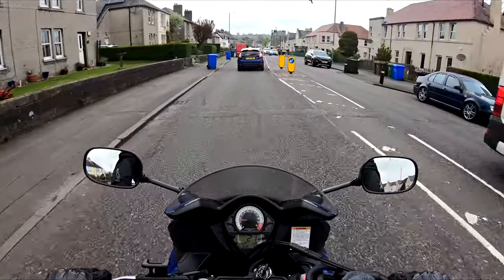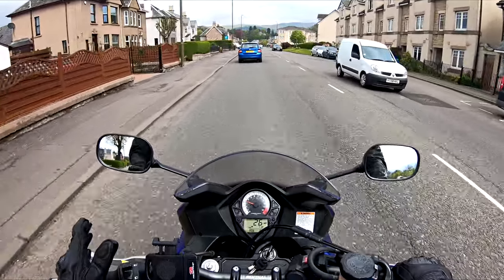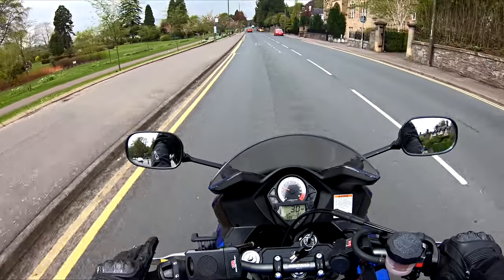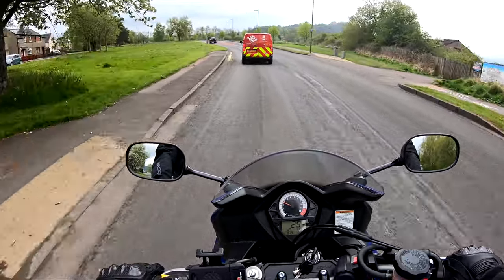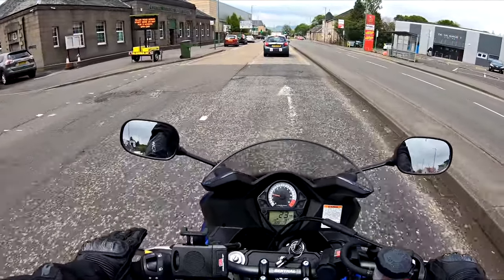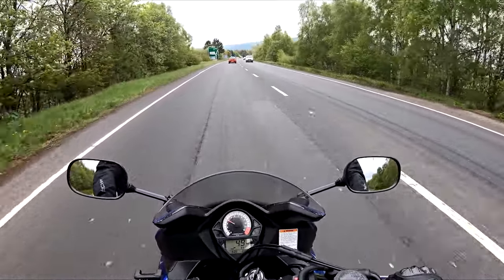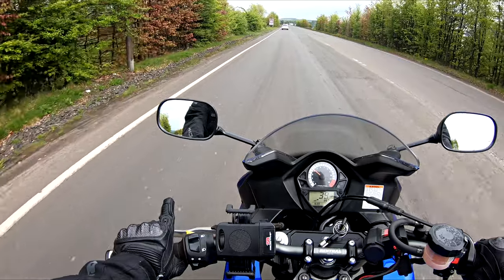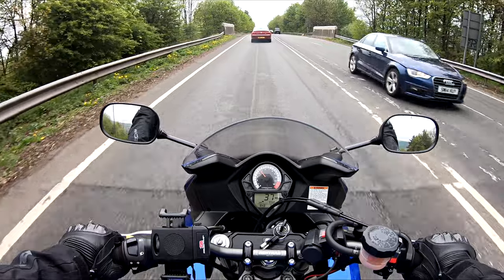Roundabouts Part 2 - Lifesavers | MOD 2 TIPS #4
Hey dudes, hope everyone is doing ok. So we're taking another look at roundabouts in this video, more specifically at lifesavers. There are times when lifesavers must be used and there are times when they don't. The way I was taught was to always do both lifesavers. In this video we'll go over when they should be used and when you don't have to use them.

GoPro Hero 9 Black

Purple Panda Mic

Shoei X-Spirit 3 Helmet

Richa Gotham 2 Jacket

RST Freestyle Gloves

RHOK Gen3 Jeans

Alpinestars S-MX 5 Motorcycle Boots